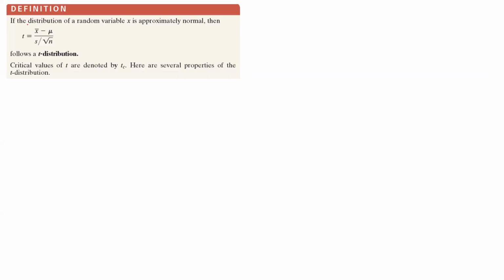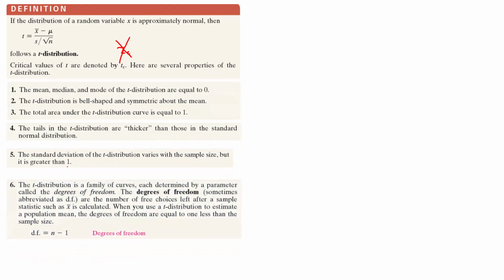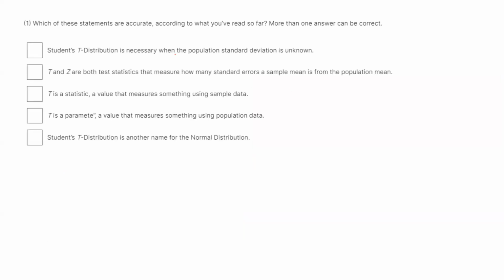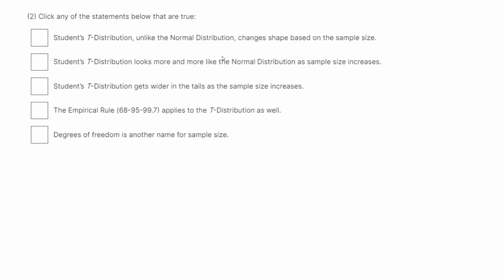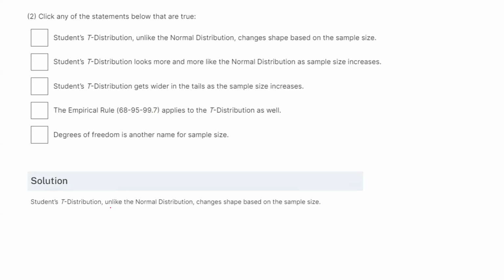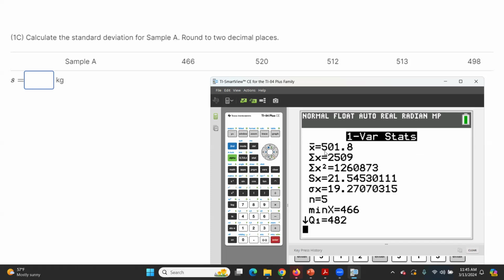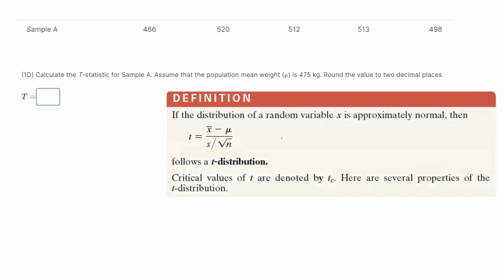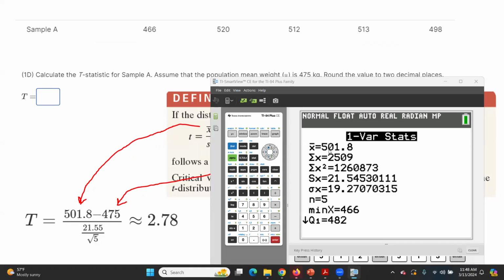Student's T Distribution for Population Mean When Sigma is Missing Realizeit